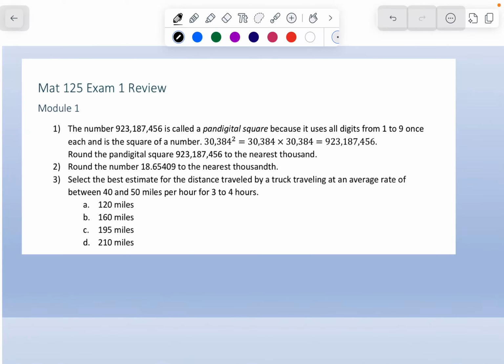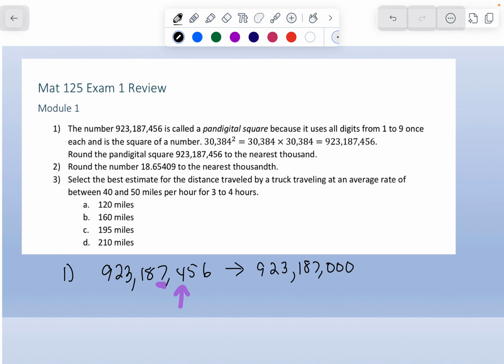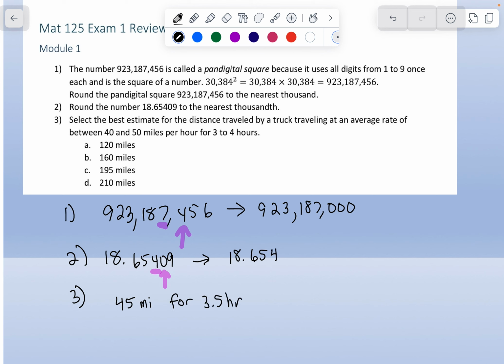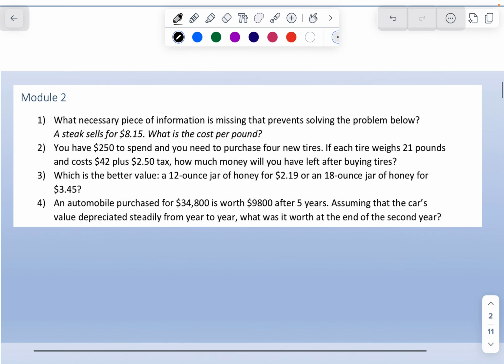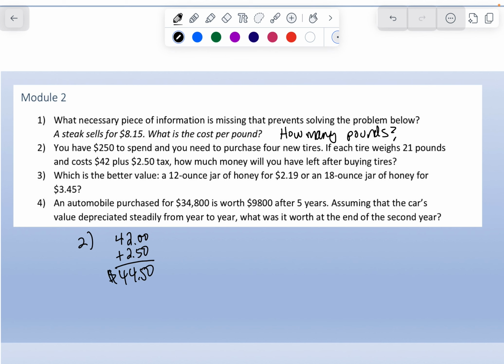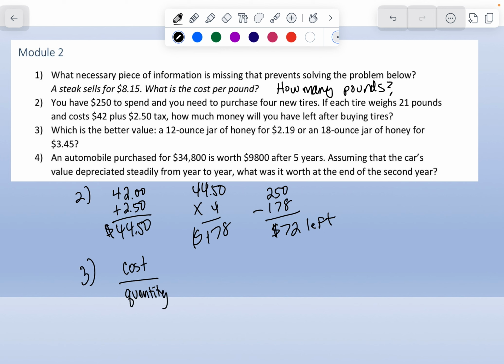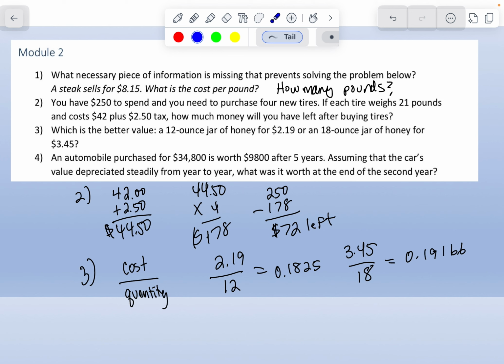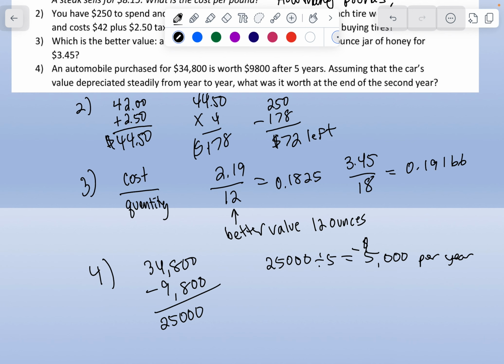Mod 1-2 Review (Place Value, Rounding, Unit Price, Cost) MAT125 Joyce